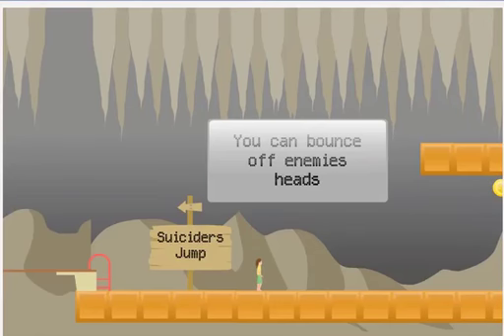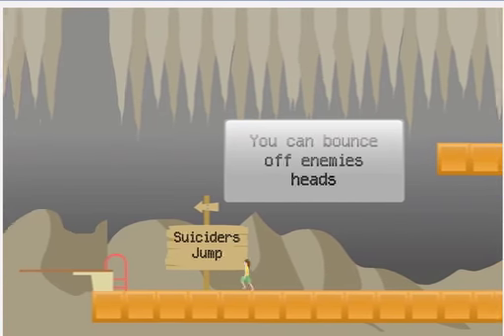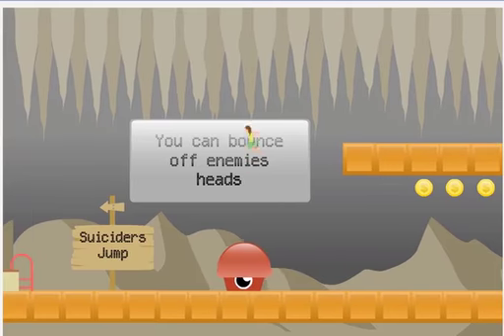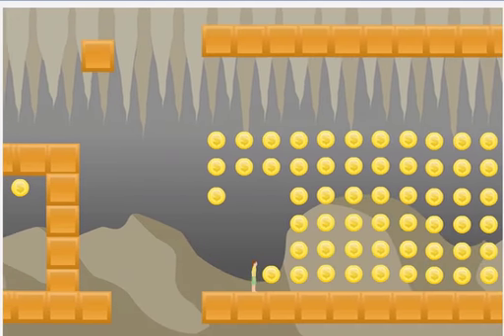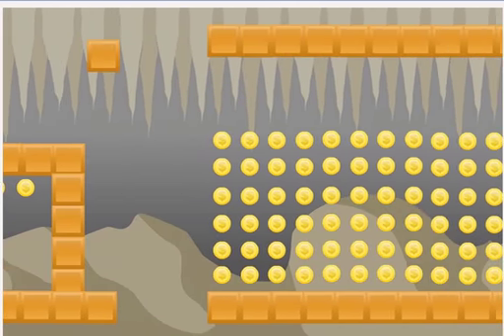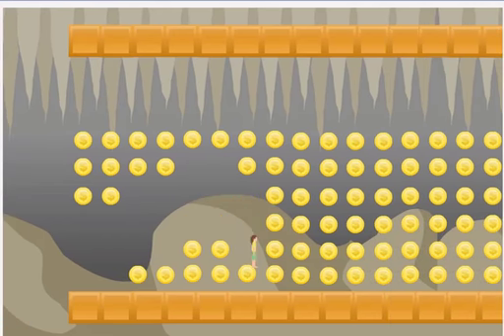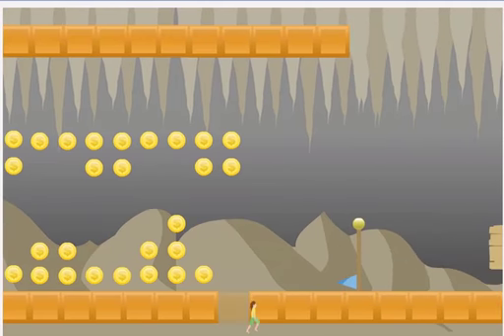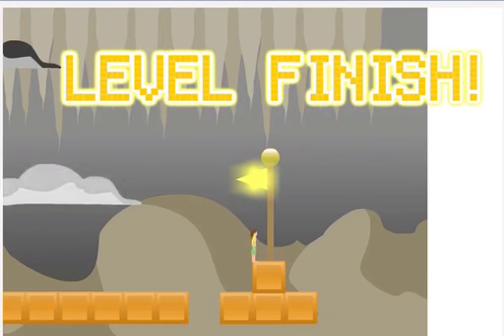Unfair Platformer - Level 3